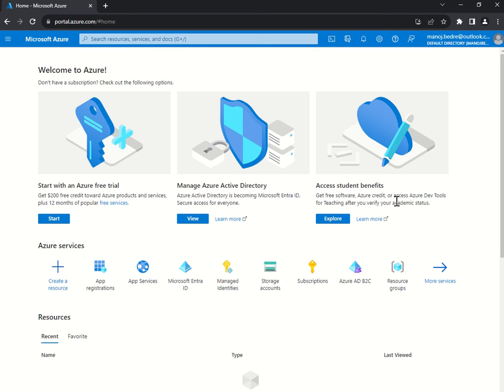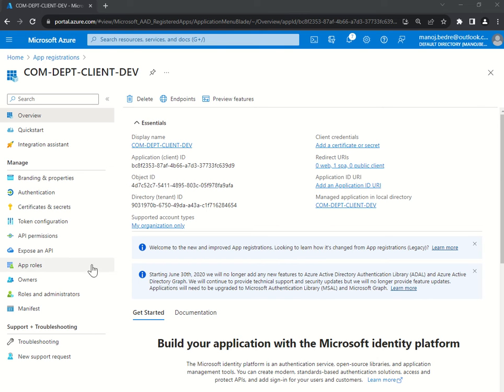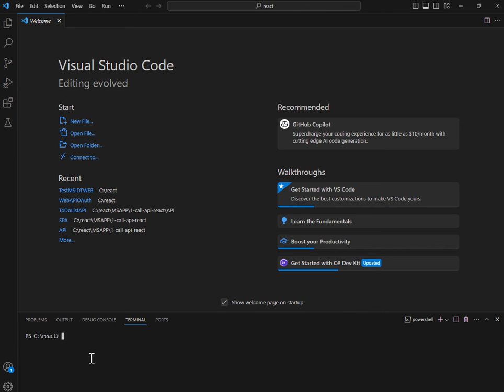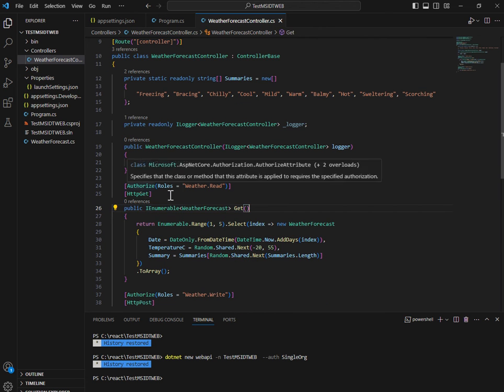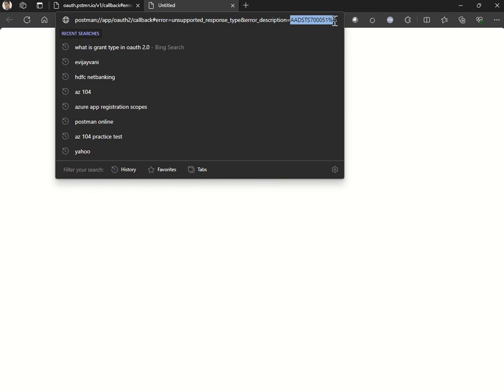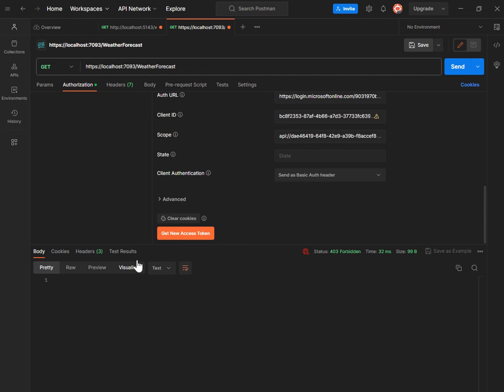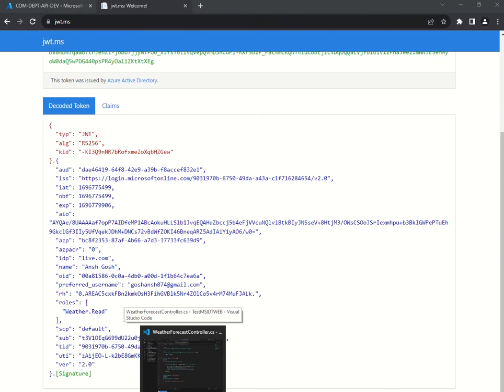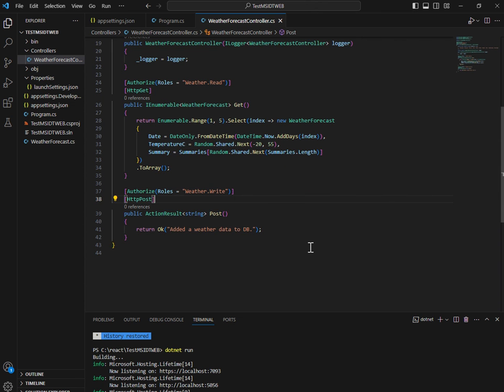Securing Web API Data and Functionality using App Roles or Application Permissions in Azure MSAL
Securing Web API Data and Functionality using App Roles or Application Permissions in Azure